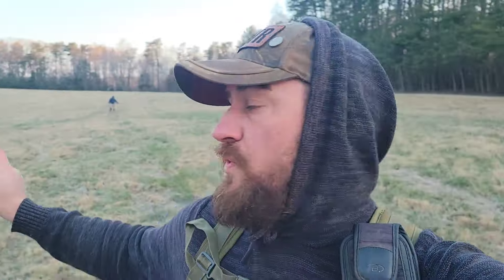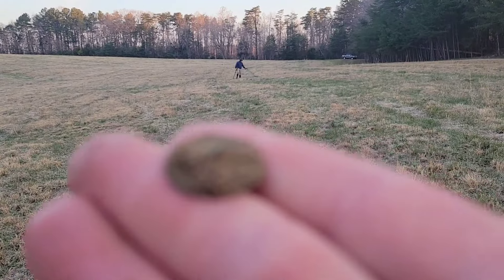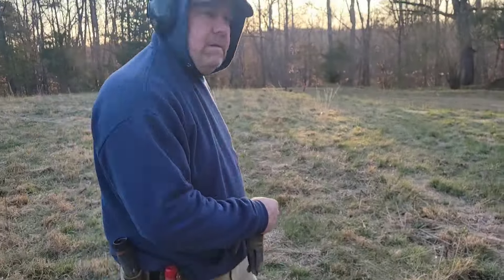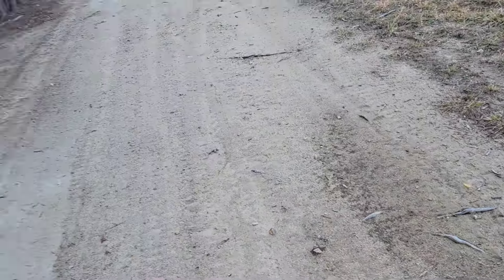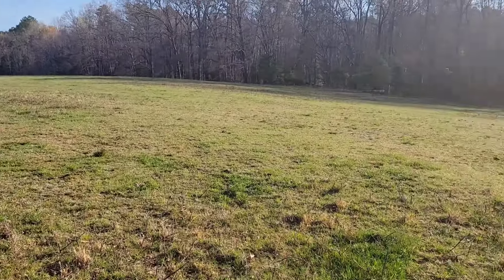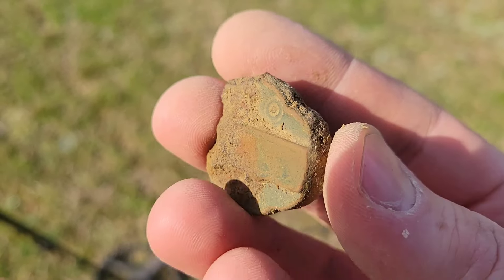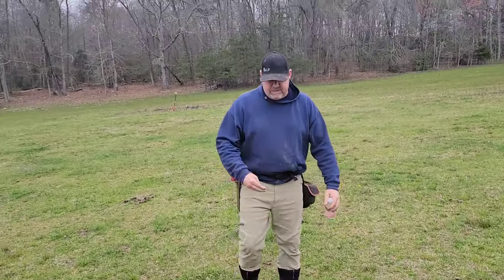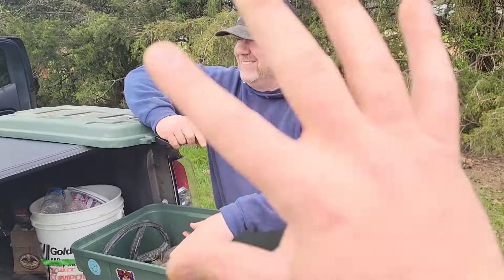So Many Buttons found metal detecting | Saving History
In today's video Joe and I head back to our new permission we started at last week and find a bunch more flat buttons.